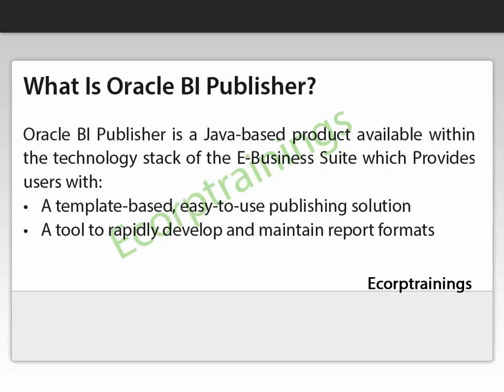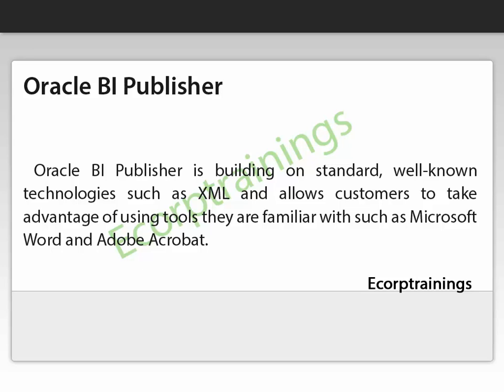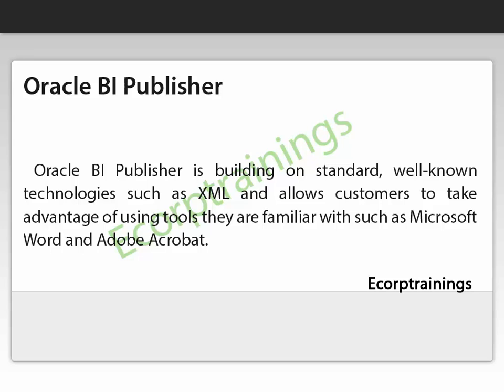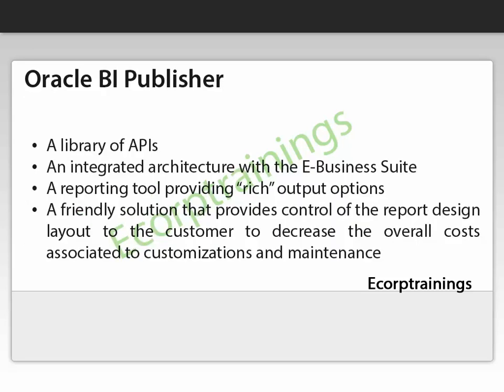Oracle BI Publisher Part1 online training video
Ecorptrainings Provides Oracle BI Publisher Part1 Online Training and On Job Support by Real Time Experts for INDIA, USA, UK, Canada, and Australia
For free Workday Demo.